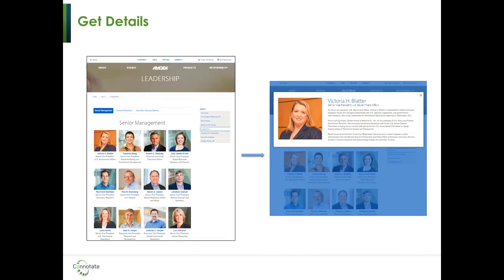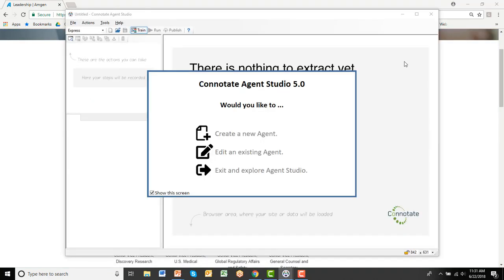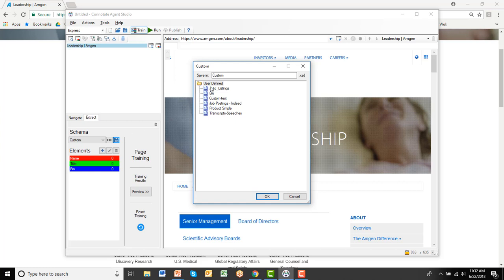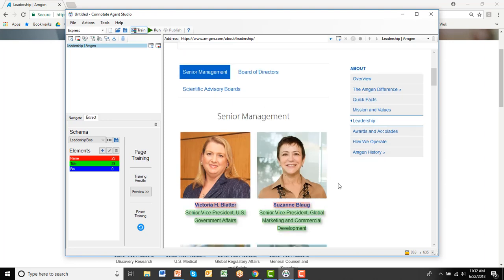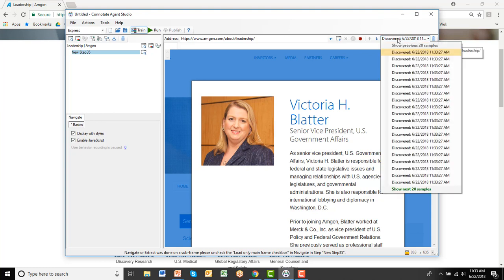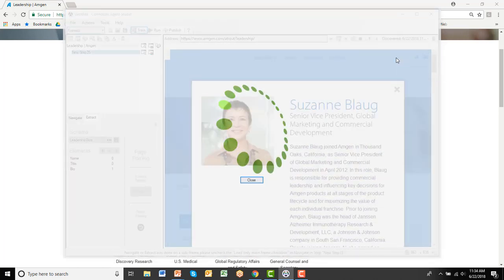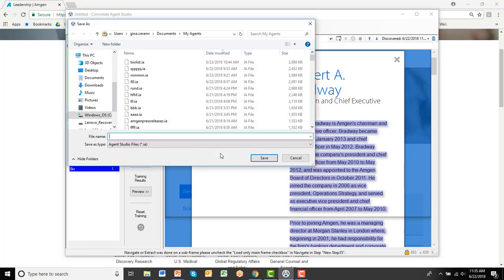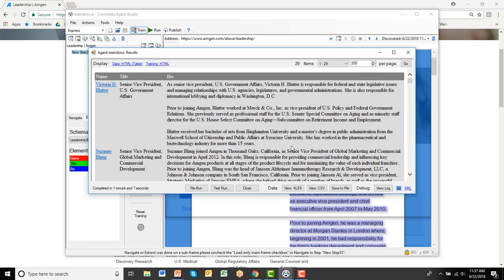The Get Details Action - Getting Details When Following a Link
When a web page includes links to additional pages that are similar in layout and content to one another but not necessarily similar to the original page you need to leverage the Get Details action.  This video shows you the simple steps to getting details from linked pages.